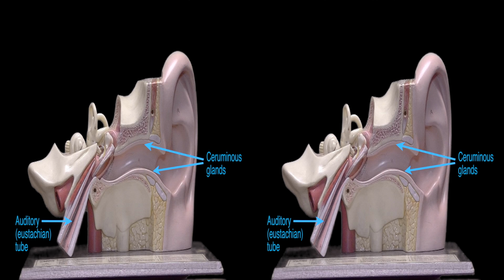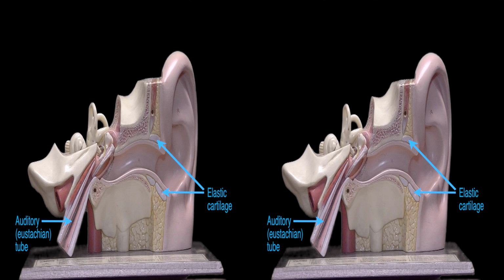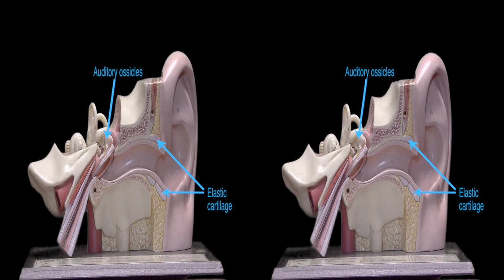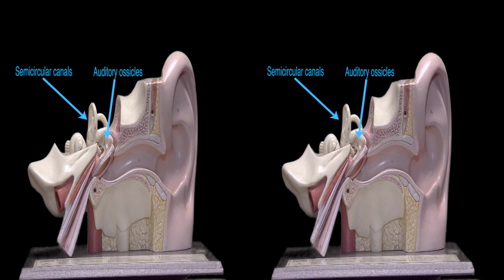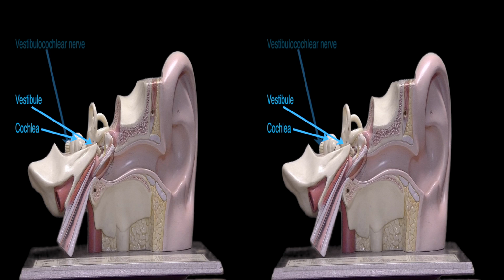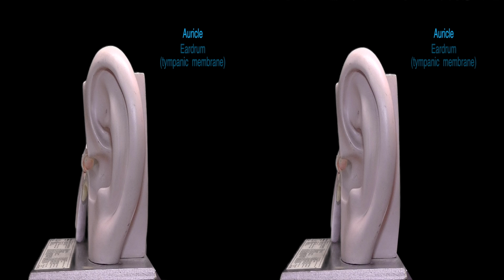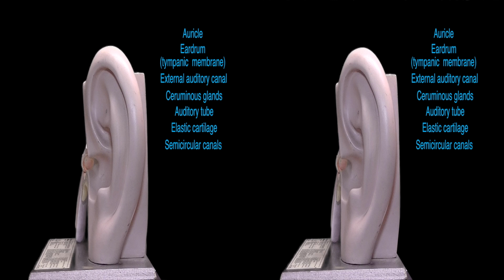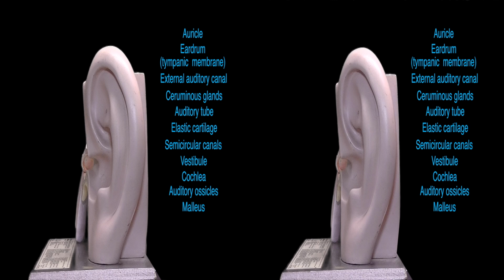CBS Organs, The Ear 3D 264